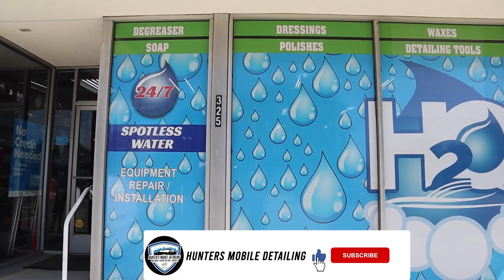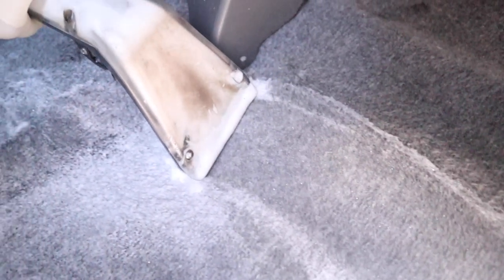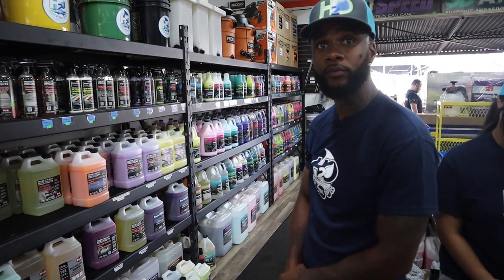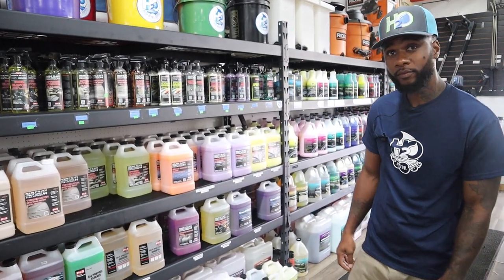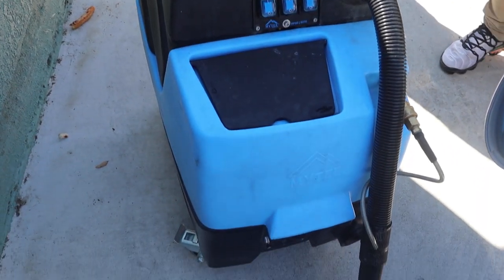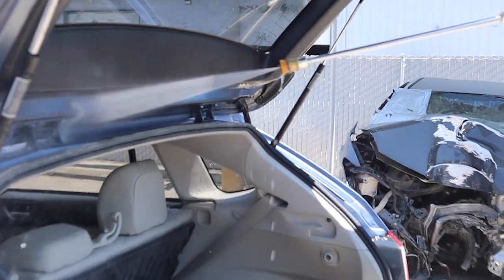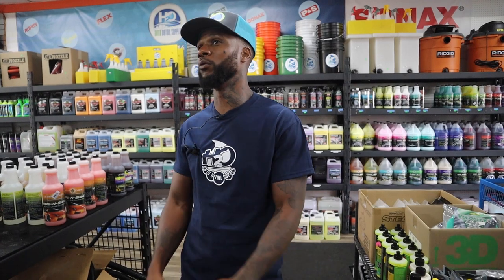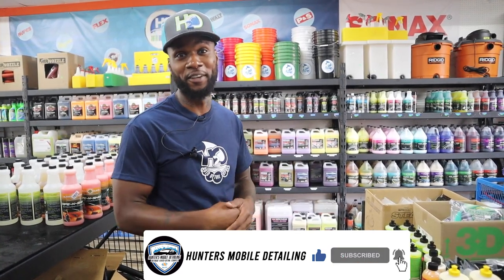What Beginner Detailers Really Need To Start - Hunters Mobile Detailing